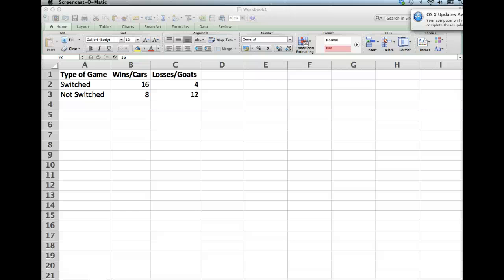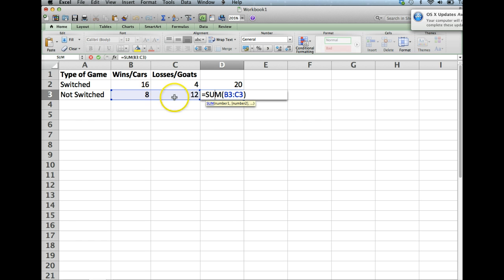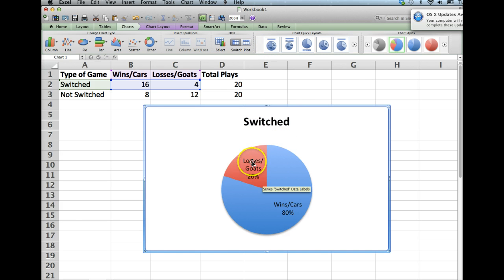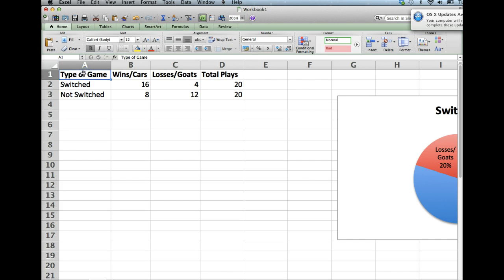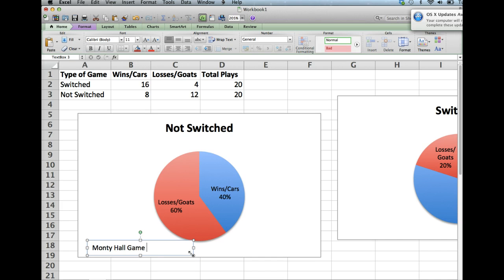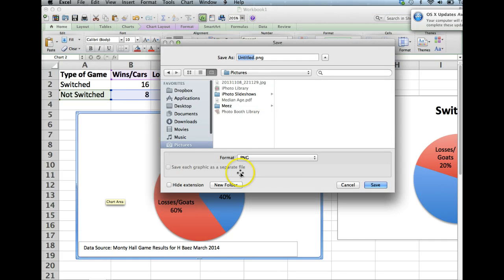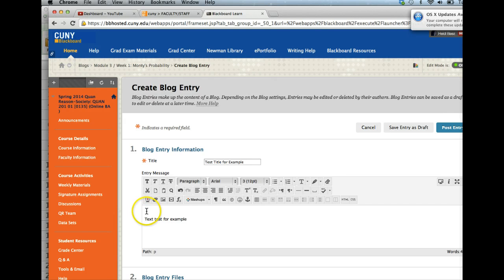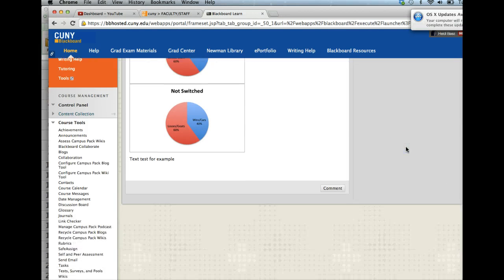QUAN 201: Pie Chart and BB Blog Post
Walk-through for Pie Charts in Monty Hall game assignment. Adding image to Blackboard Blog Post.